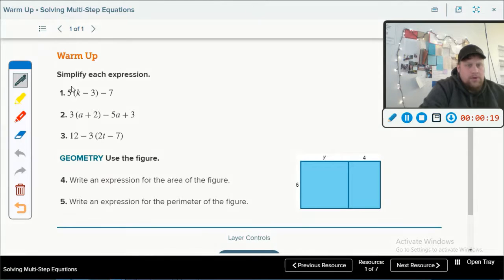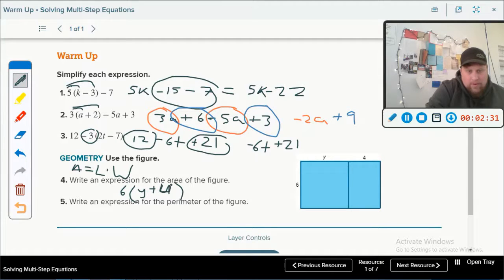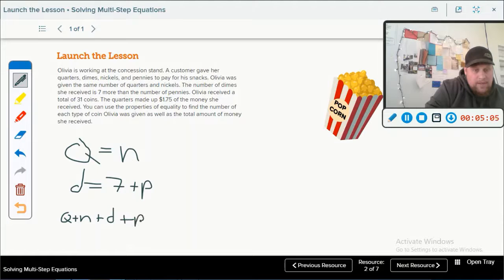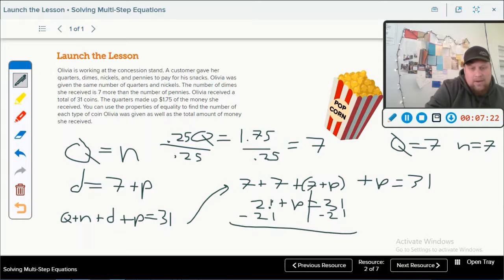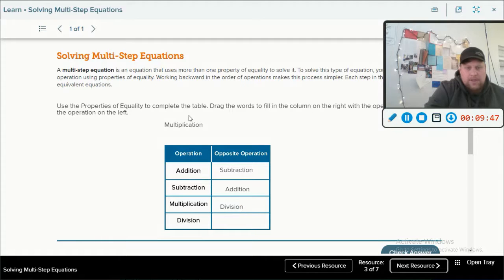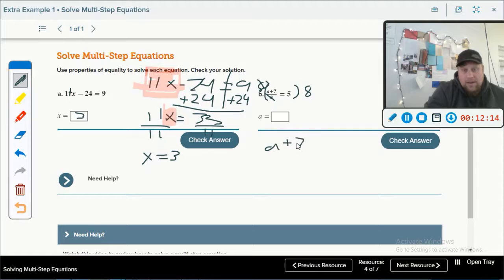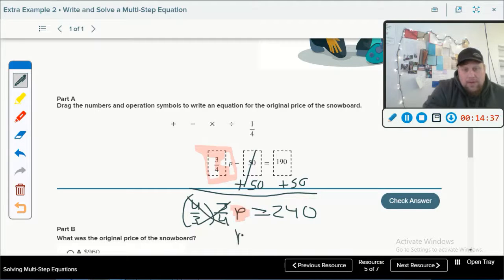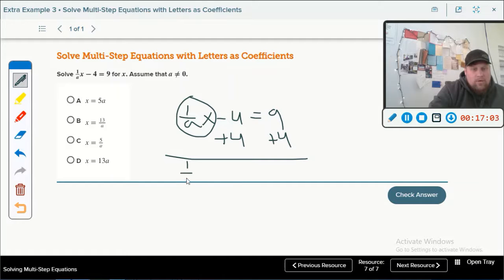2.3 Solving Multi-Step Eq.